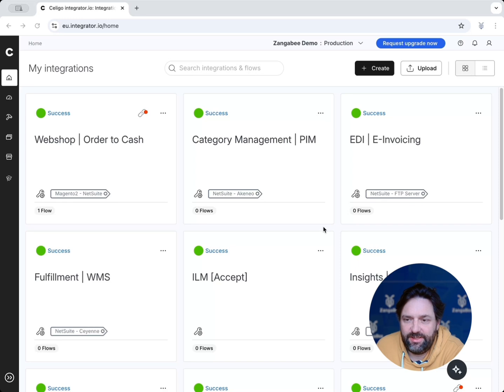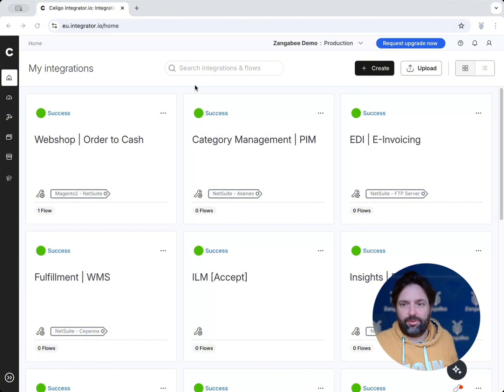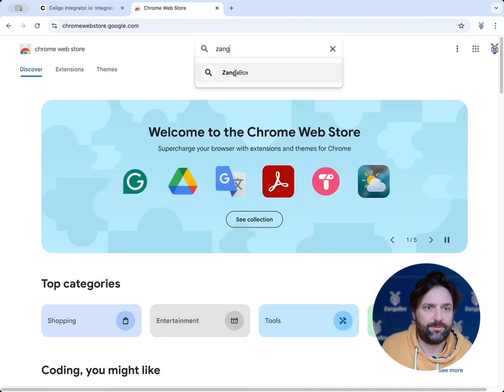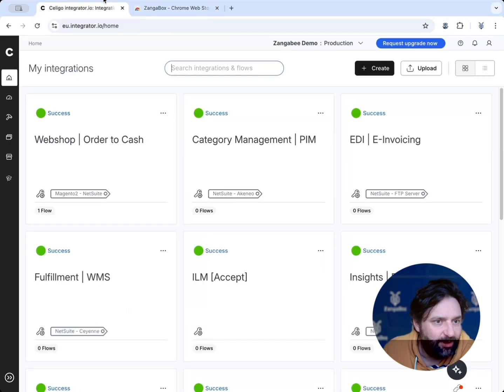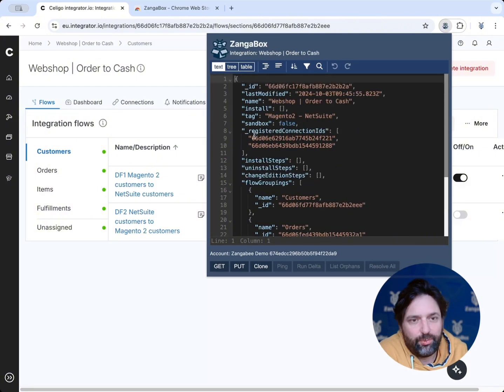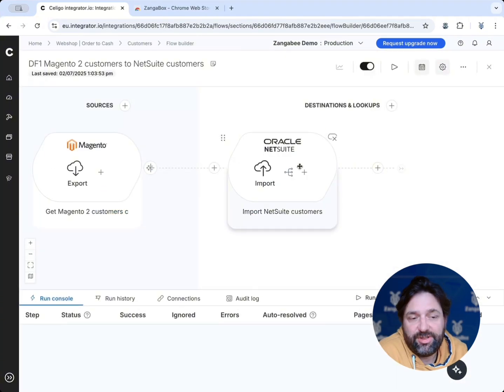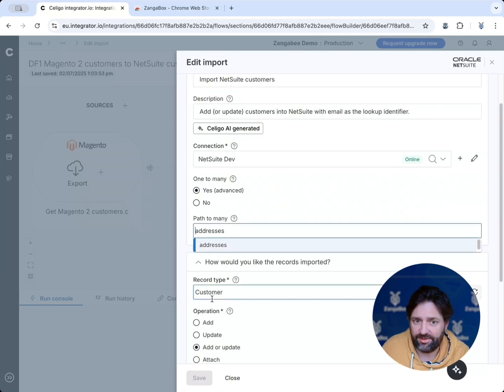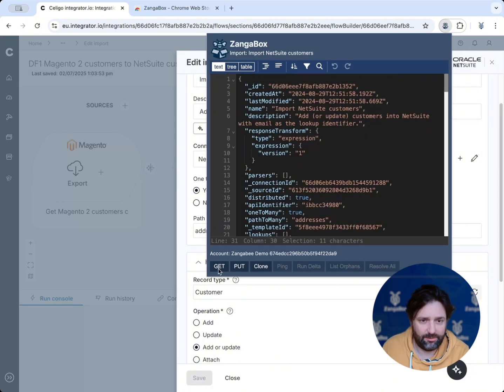Welcome to ZangaBox – Episode 1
In this very first episode, we’re excited to introduce ZangaBox – a powerful Chrome plug-in that enhances your experience with Celigo. Whether you're new to ZangaBox or looking to boost your integration workflow, this video will walk you through everything you need to get started.

🔧 What is ZangaBox?
ZangaBox gives you direct access to Celigo’s JSON objects, helping you manage integrations more efficiently. In this episode, we cover installation, setup, and core features to help you hit the ground running.

Here's what you'll learn:

- Setting it up and enabling permissions
- Using ZangaBox to access and manage data
- How it fits seamlessly into your Celigo environment

Why ZangaBox?
Because it’s designed to make your Celigo workflows faster, smarter, and way more efficient.

Got questions or topics you'd like us to cover? Drop them in the comments – we’d love to hear from you!